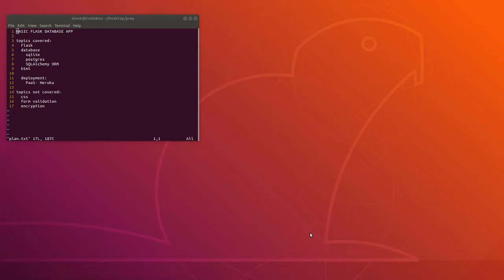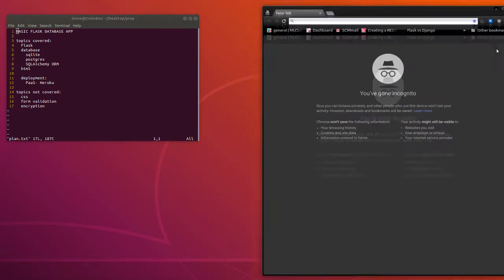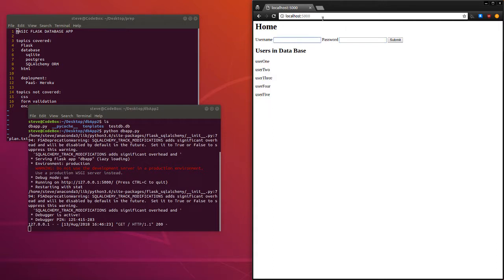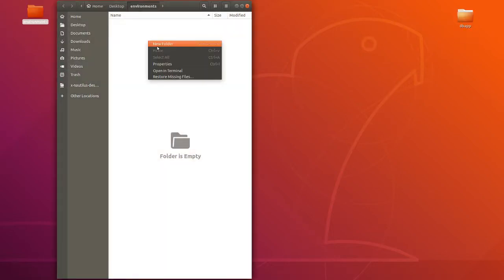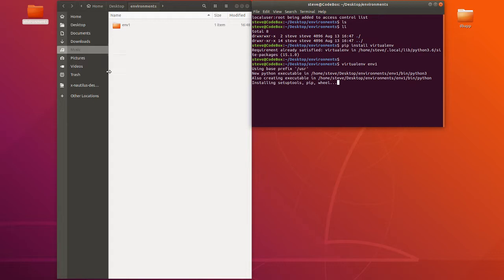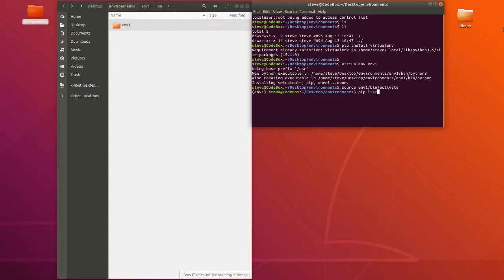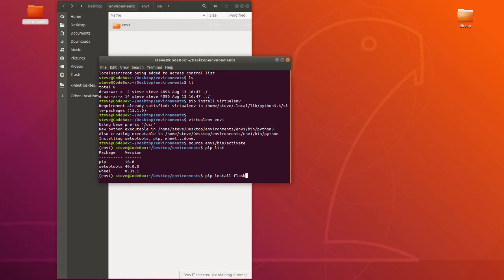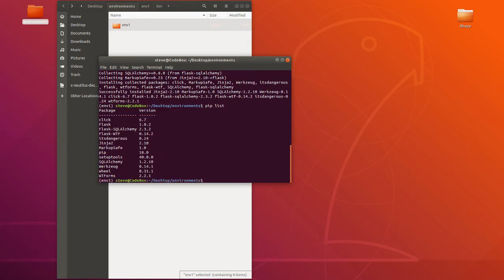1 Flask App Setup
In this video we  discuss the project and begin by setting up our virtual environment and installing the required packages